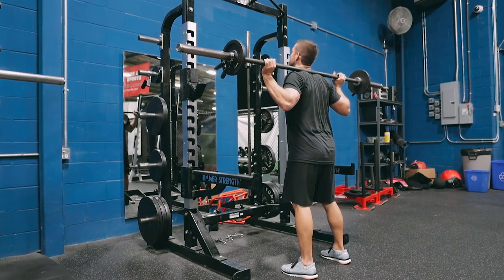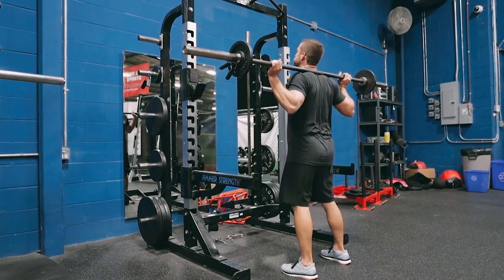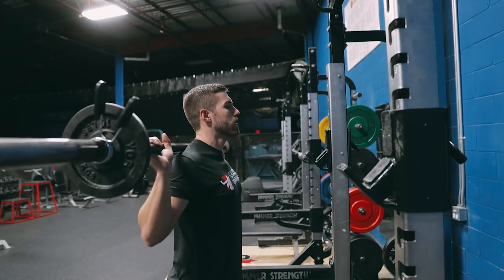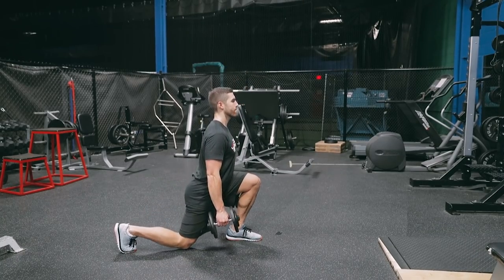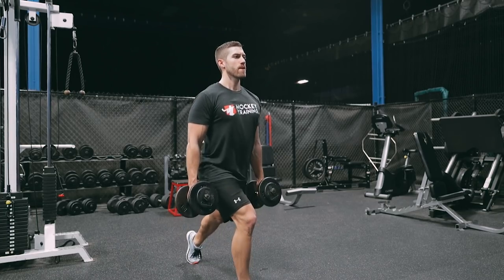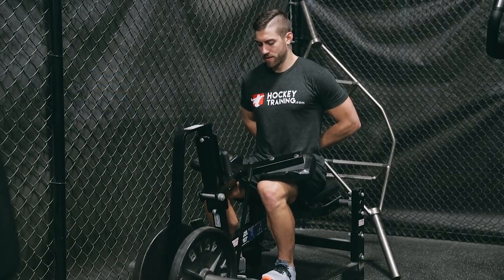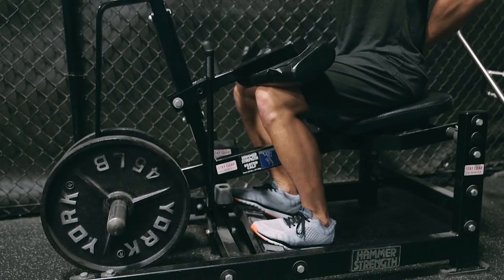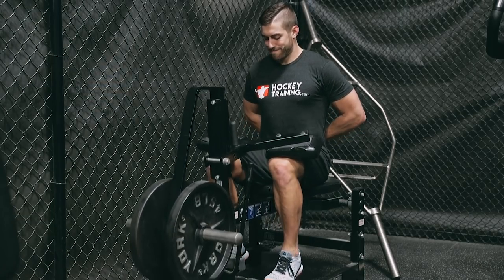Lower Body Hockey Workout For Speed ⚡️🏒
Here's the full lower body hockey workout:

A1: DB Goblet Squat: 4 x 5 - 30 secs rest
A2: BW Box Jump: 4 x 3 - 2 mins rest

B1: BB Good Morning: 4 x 5 - 30 secs rest
B2: BW Broad Jump: 4 x 3 - 2 mins rest

C1: DB Split Squats: 3 x 12  - 30 secs rest
C2: Seated Calf Raises (with a 2-second pause at the bottom): 3 x 15 - 2mins rest

*Perform A, B, and C as supersets with the given rest after each exercise.  In the video I do a couple extra reps of a few exercises, just to give a good demonstration of the exercises so make sure you're checking the reps above!

Train Hard,
Kevin